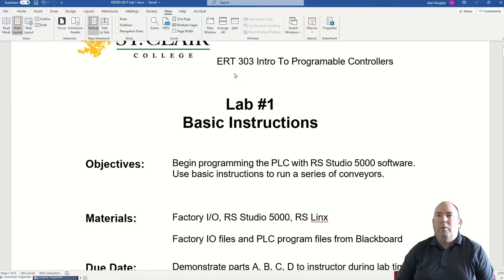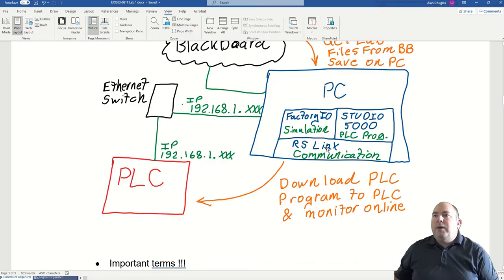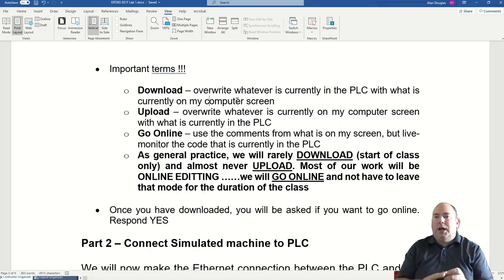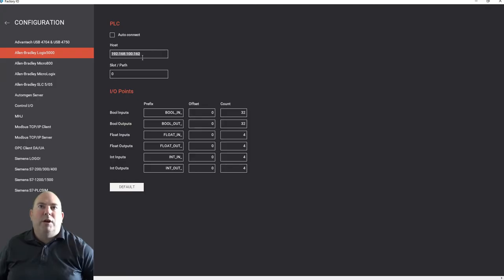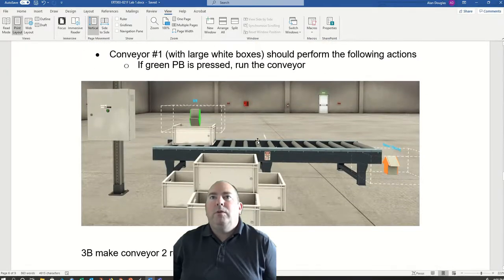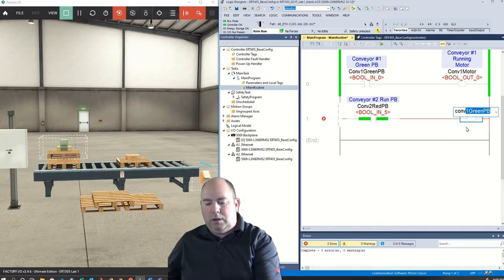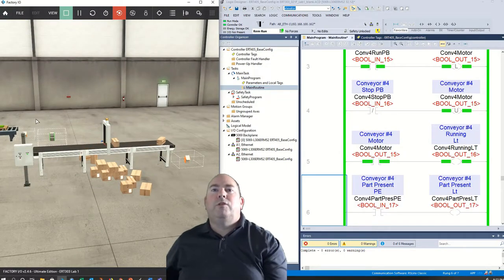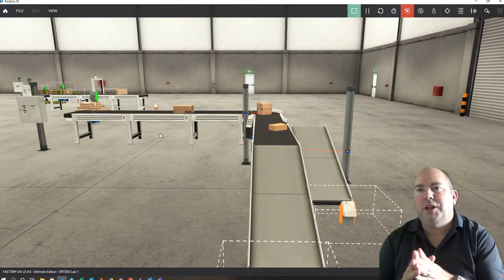ERT303 021F Lab 1 Walkthrough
ERT303-021F Lab 1 Basic Instructions